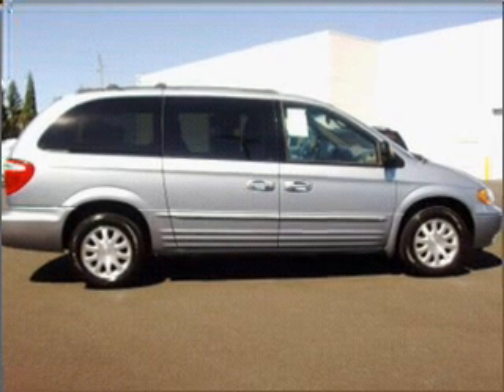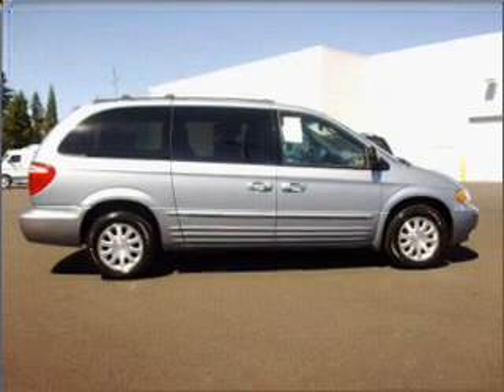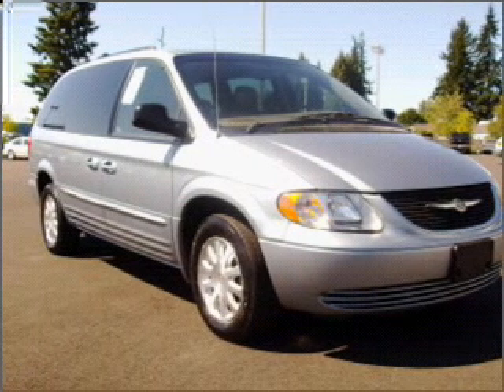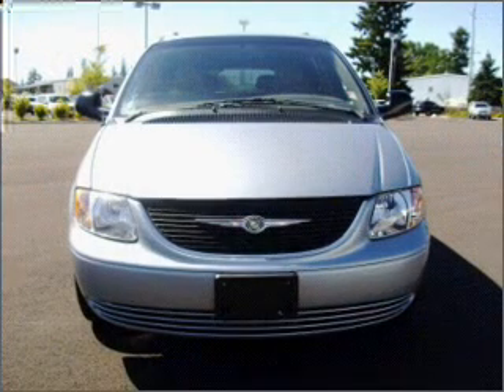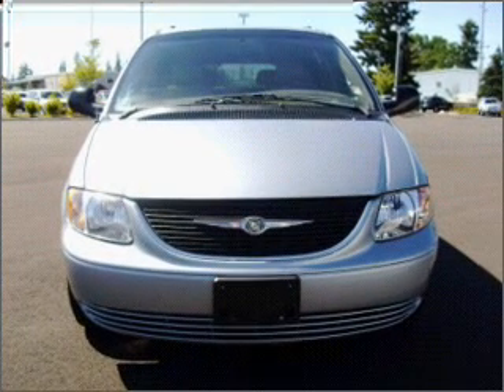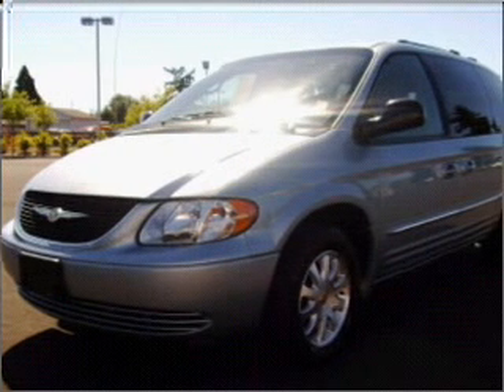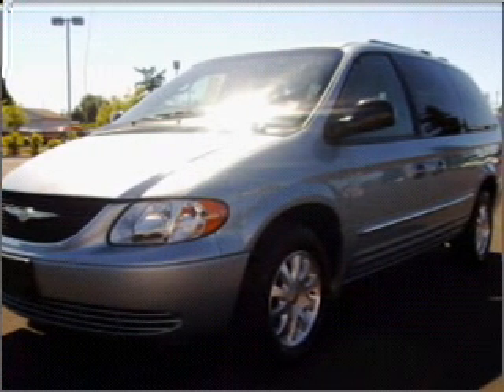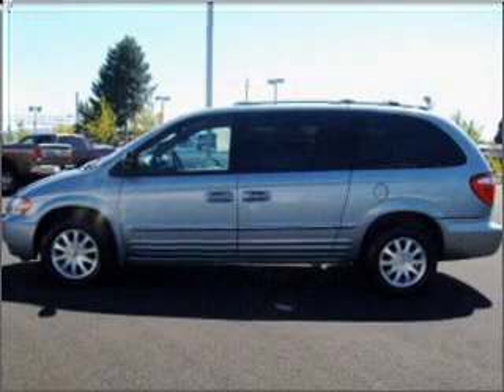2003 Chrysler Town & Country - Hillsboro OR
Year: 2003
Make: Chrysler
Model: Town & Country
Engine: 3.8 liter 6 cylinder 12 valve
Transmission: 4-Speed Automatic
Exterior: Blue
Miles: 88413